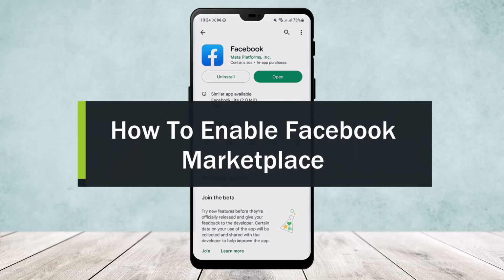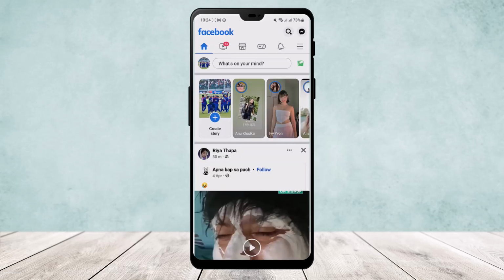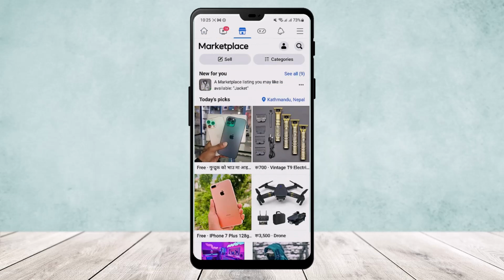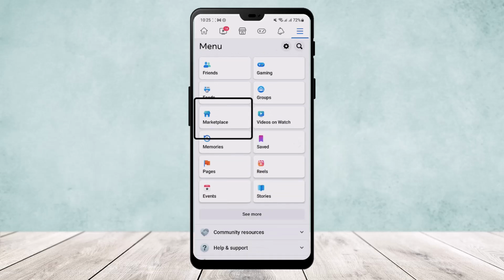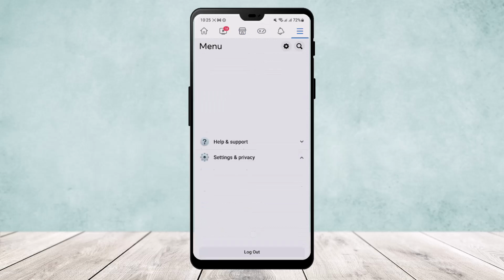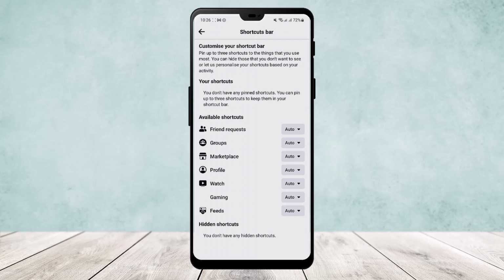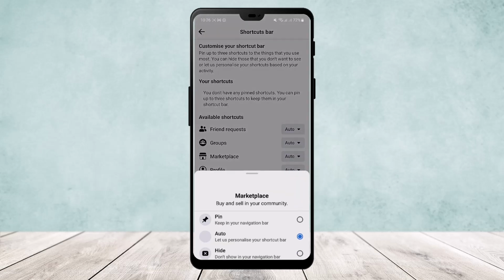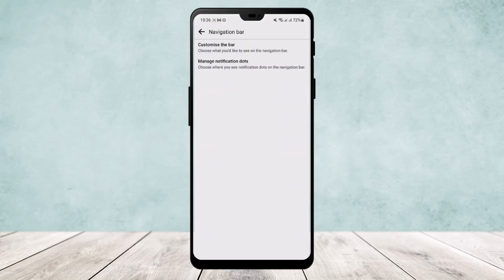How To Enable Facebook Marketplace ! [EASY GUIDE]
In this tutorial video, I will simply show you how to enable Facebook market place. So just make sure to watch this video till the end.

~ Timestamps:
0:00 Introduction
0:06 Overview
0:36 Marketplace Shortcut
1:14 Outro